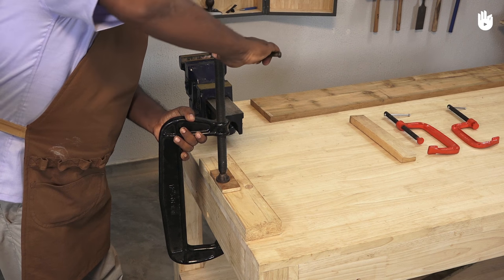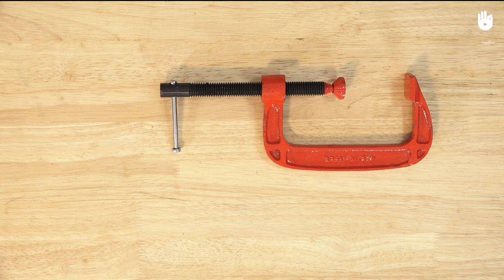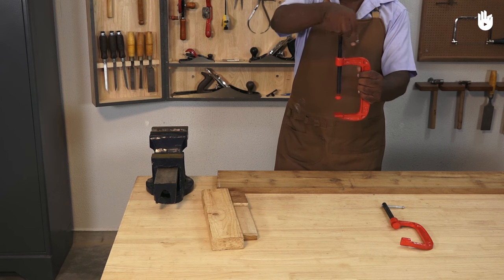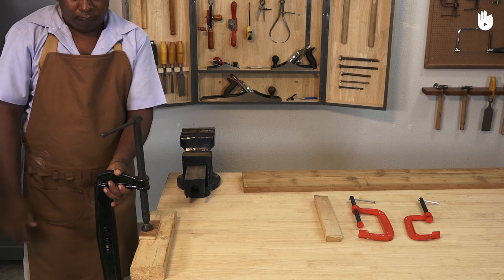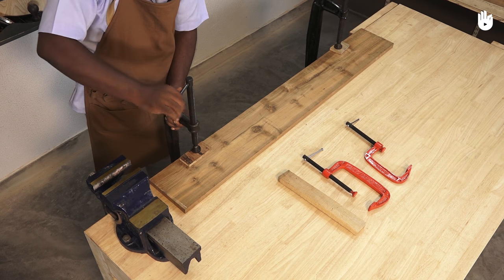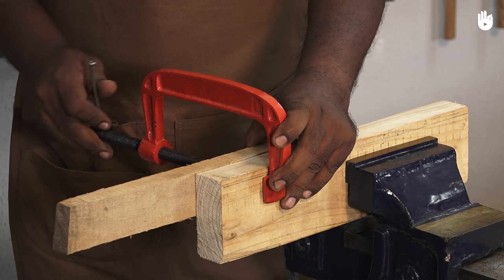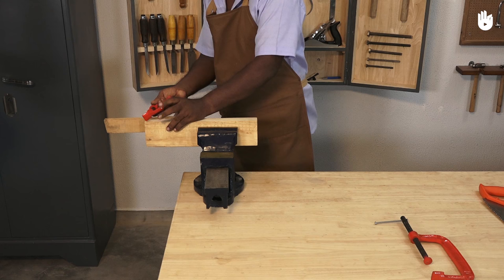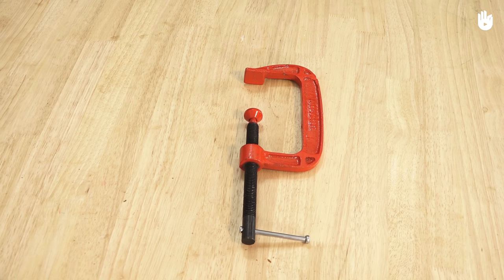How to Use a C-Clamp | Woodworking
In this video, you will learn how to use a c-clamp in woodworking.

This video hopes to initiate newcomers to the field of woodworking.

Don't miss out on our video on How to use a Jorgensen Clamp.

The C-clamp is a key piece of equipment in woodwork. Find out how to use it in this simple tutorial video.